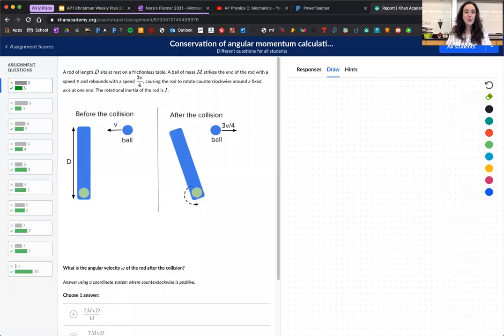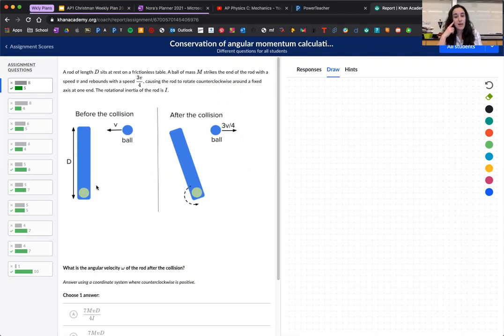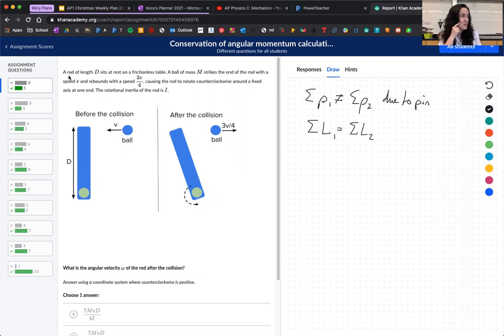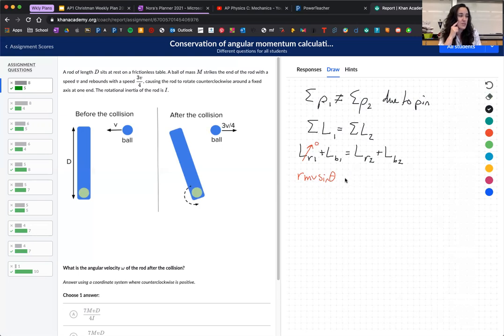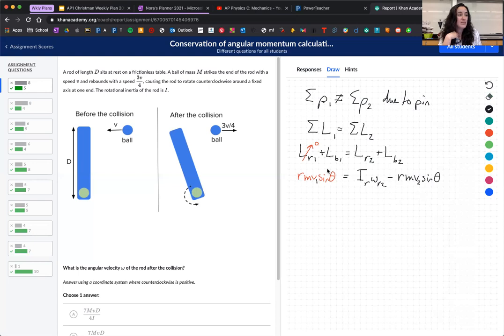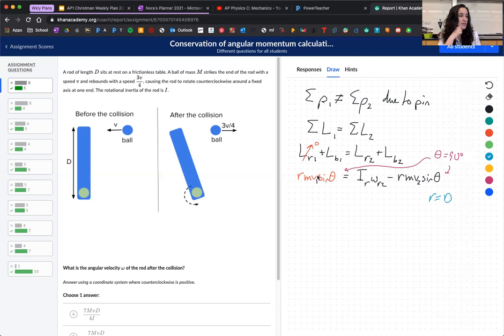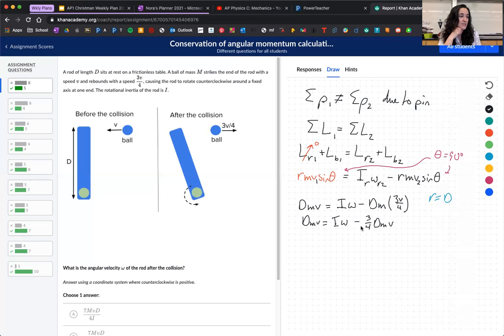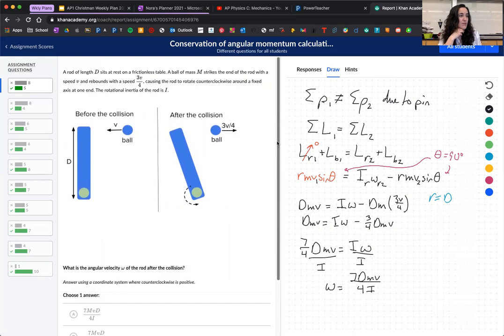Khan Academy: Conservation of Angular Momentum Calculations